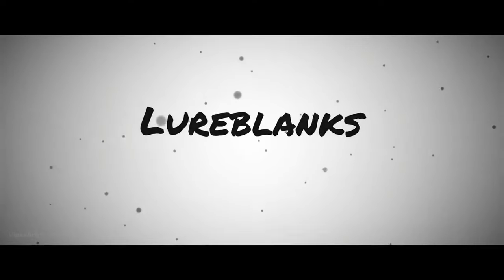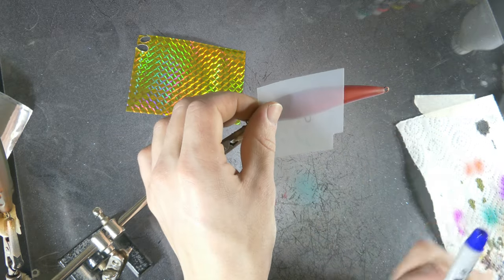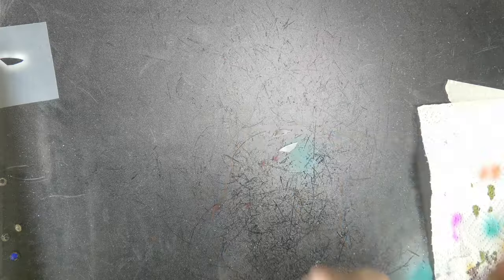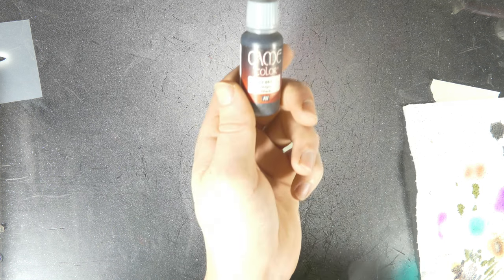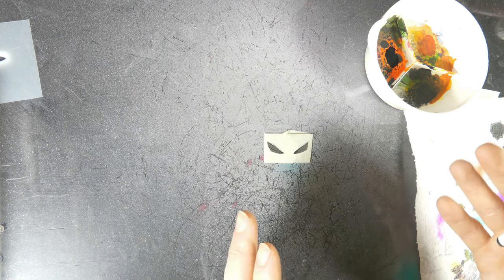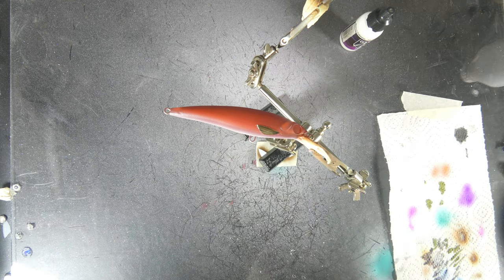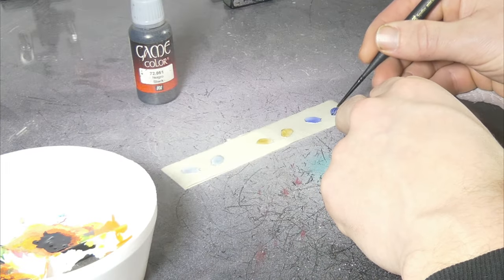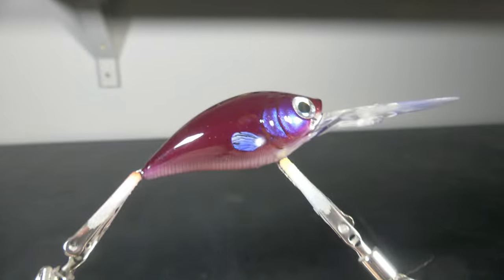How to Paint Lure Fins - A Simple Tip for Beginners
Learn how to paint fins on your lures, the easy way!